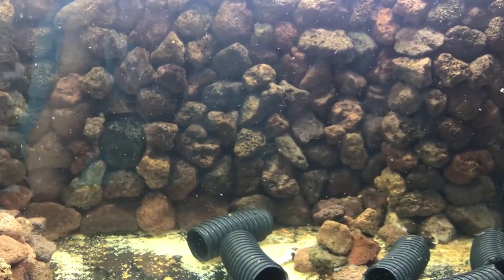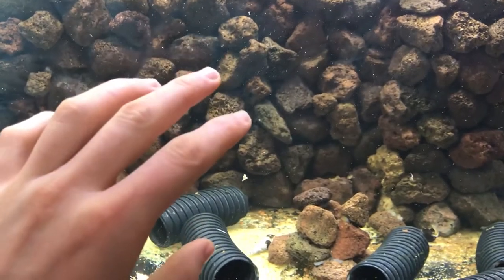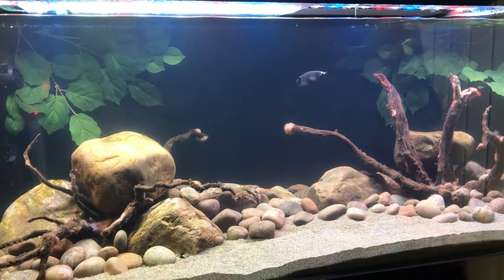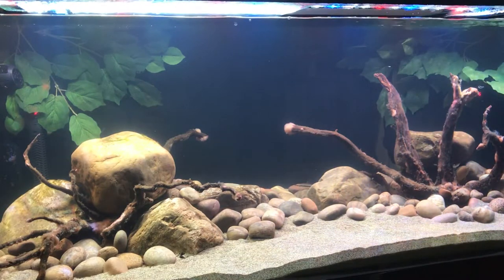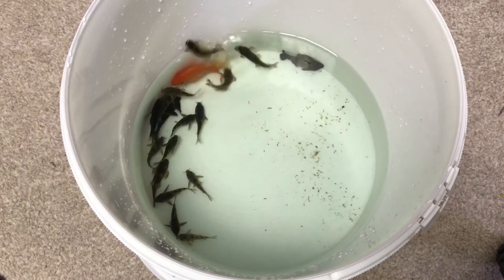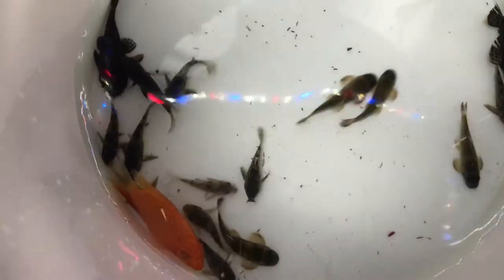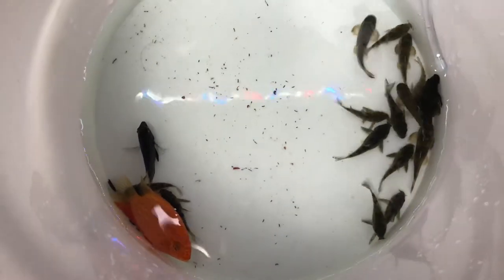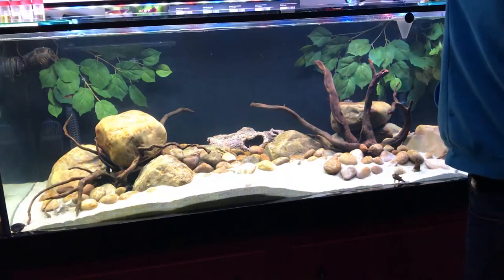Adding Fish to 5ft Aquarium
Fulling stocking and adding fish to my 500 litre aquarium. I can't wait to watch them all grow!

CAMERA GEAR USED:
• My camera
• Camera lens
• SD card
• Vlogging tripod
• Studio lights